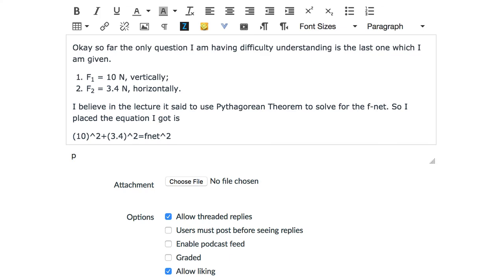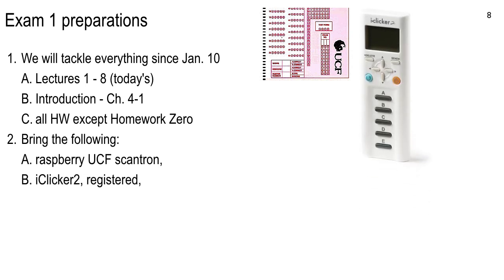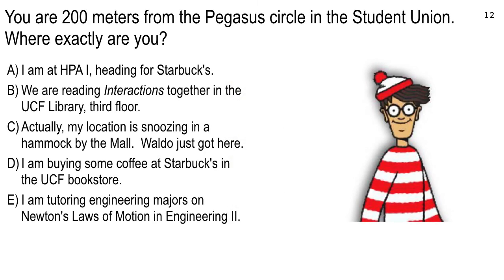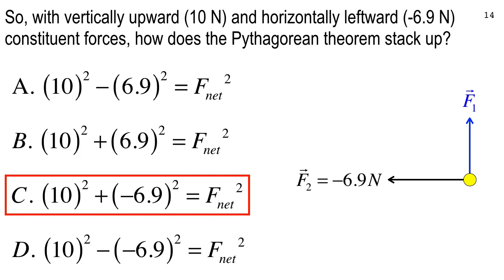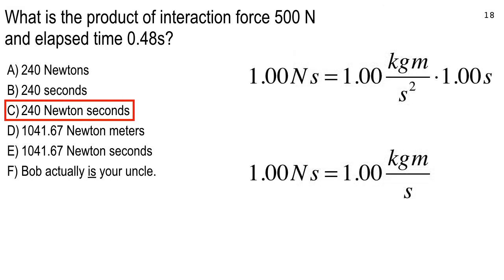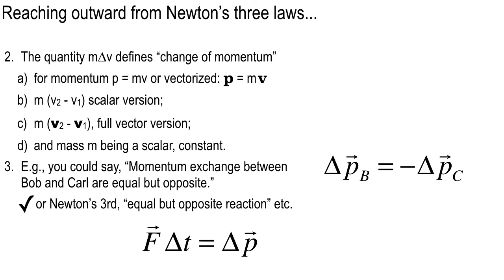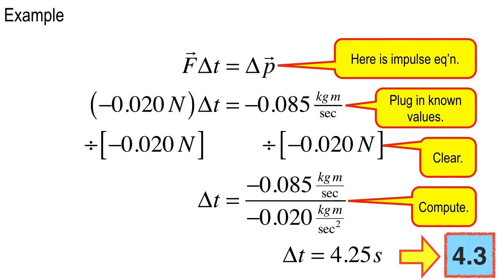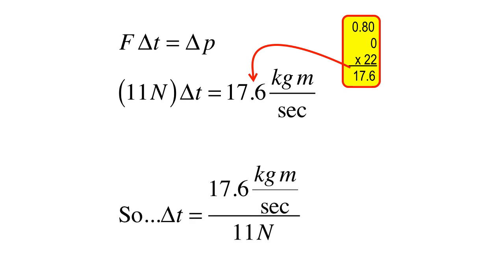Noon section, Lecture 8, Feb. 2, 2017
Momentum, the coin of Newton's realm